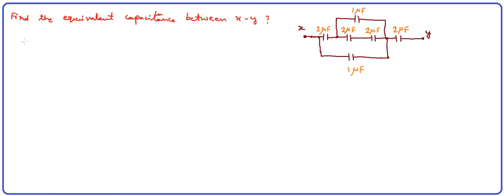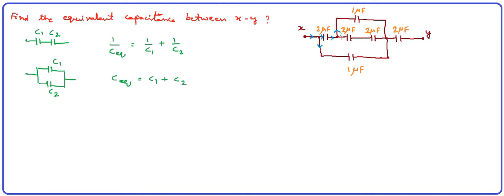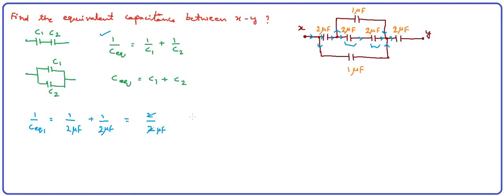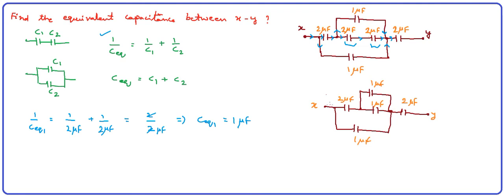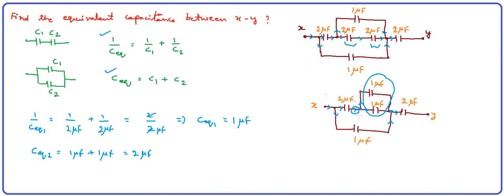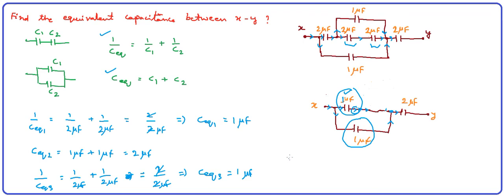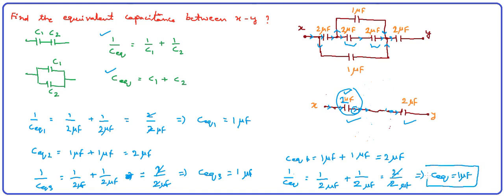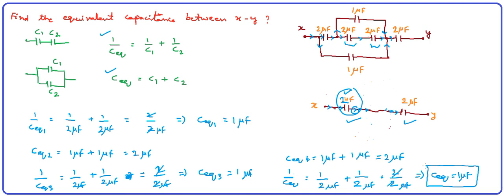Series and Parallel Combination of Capacitors